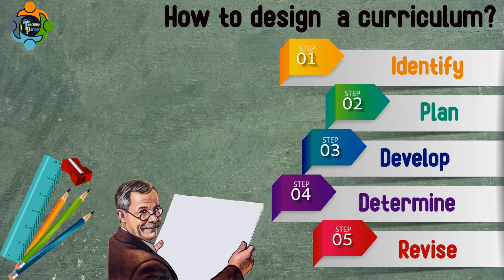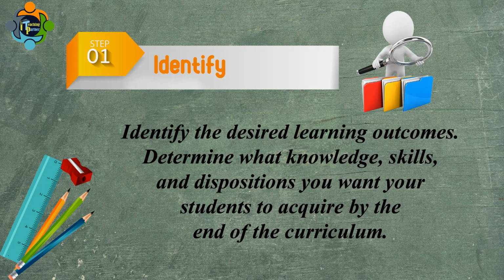The Backward Design Method: A Game-Changer for Curriculum Development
Introduction:
The Backward Design Method is a popular approach to curriculum development that has been widely adopted by educators around the world. This method involves starting with the end goal in mind, i.e., the intended learning outcomes, and then designing the curriculum backward from there. In this essay, we will explore the various aspects of the Backward Design Method and how it has become a game-changer in curriculum development.

Section 1: Understanding the Backward Design Method
The first section of the essay will focus on providing an in-depth understanding of the Backward Design Method. We will discuss the history of the method, its theoretical foundations, and the steps involved in implementing it in curriculum development. This section will also explore the advantages and disadvantages of the Backward Design Method and how it compares to traditional curriculum development approaches.

Section 2: The Benefits of the Backward Design Method
In the second section of the essay, we will delve deeper into the benefits of the Backward Design Method. We will explore how it helps educators to develop more student-centered learning experiences, how it aligns curriculum with learning objectives, and how it promotes higher-order thinking skills. This section will also discuss how the Backward Design Method can lead to better instructional strategies, improved student engagement, and enhanced learning outcomes.

Section 3: Challenges in Implementing the Backward Design Method
The third section of the essay will examine the challenges that educators may face when implementing the Backward Design Method. We will explore how the method requires a shift in mindset and pedagogy, how it can be time-consuming and challenging to implement, and how it may require additional resources and support. This section will also discuss how educators can overcome these challenges and successfully implement the Backward Design Method in their curriculum development.

Section 4: Case Studies: Successful Implementation of the Backward Design Method
In the fourth section of the essay, we will examine case studies of successful implementation of the Backward Design Method. We will explore how educators have used the method in various contexts and settings, such as K-12 schools, higher education, and vocational training. This section will also analyze the results of these case studies, including improved learning outcomes, increased student engagement, and enhanced teacher efficacy.

Section 5: Conclusion and Future Directions
In the final section of the essay, we will provide a summary of the key points discussed in the previous sections. We will also discuss the future directions for the Backward Design Method, including ways to further refine and improve the method, and how it can be used in new contexts and settings. This section will also provide recommendations for educators who wish to implement the Backward Design Method in their curriculum development.